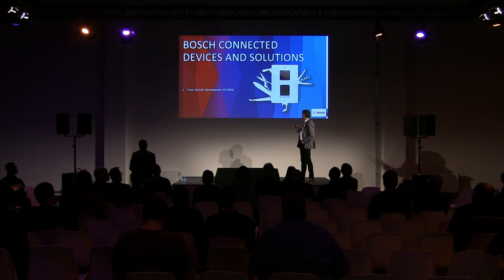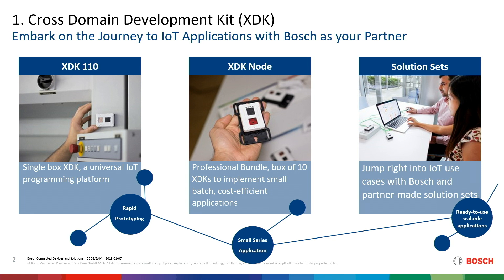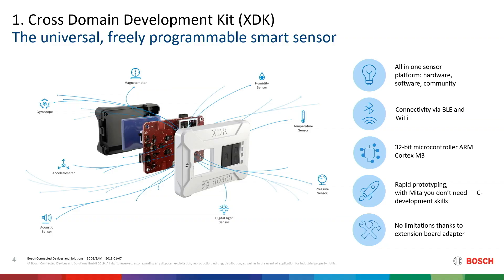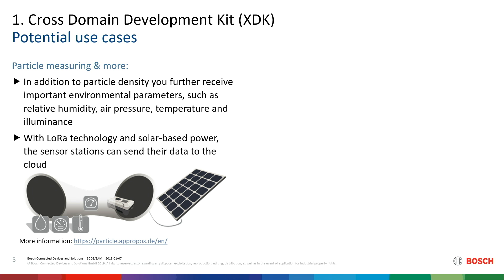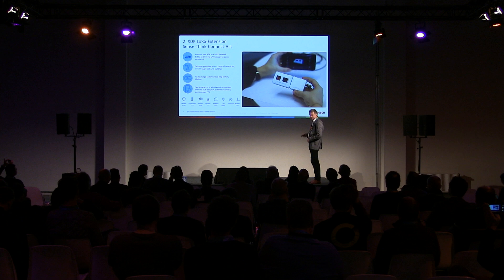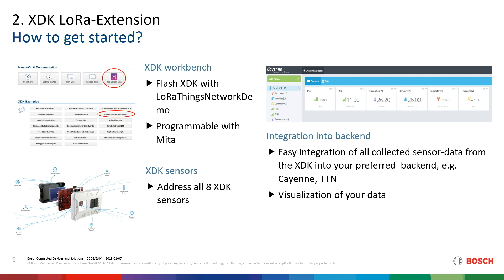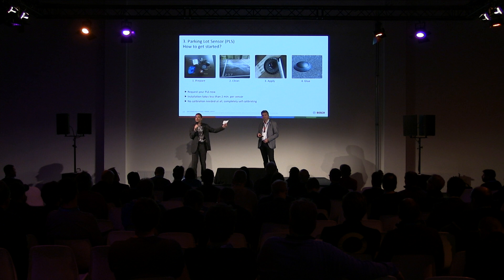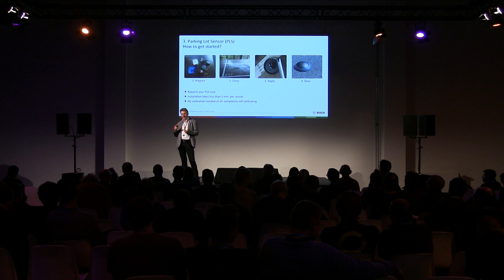Discover the possibilities of the XDK Node - Reinier Schmohl (Bosch) - The Things Conference 2019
Take your LoRaWAN project to the next level with the XDK Node.

Get to know the Cross Domain Development Kit (XDK) from Bosch Connected Devices and Solution and experience your possibilities with its LoRa-Extension. Reiner Schmohl, the XDK Productmanager will give you an introduction to the freely programmable sensor device and professional prototyping platform. Due to its 8 sensors and the innumerable possibilities it offers, the XDK is also known as the Swiss Army Knife of IoT.

And as we from Bosch Connected Devices and Solutions always aspire to drive the Internet of things forward on a global level you will furthermore get to know one of our latest Products the Parking Lot Sensor (PLS) which also uses the LoRa Wan network and its opportunities.”